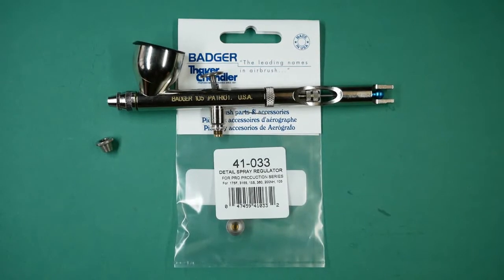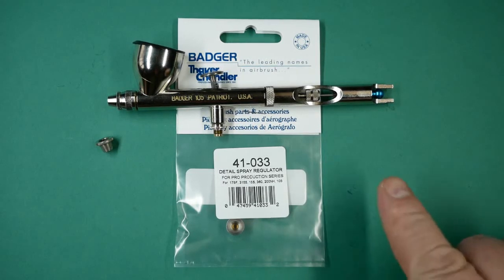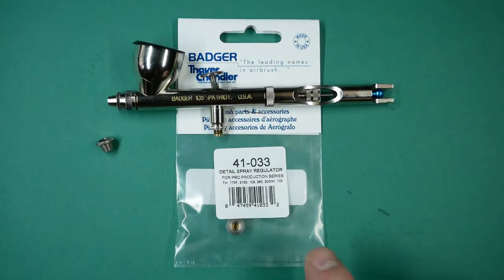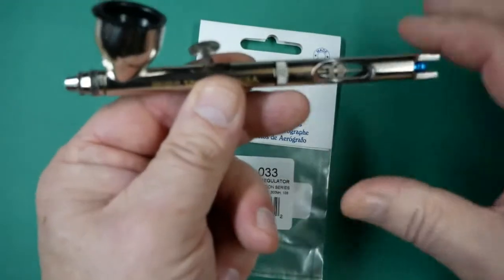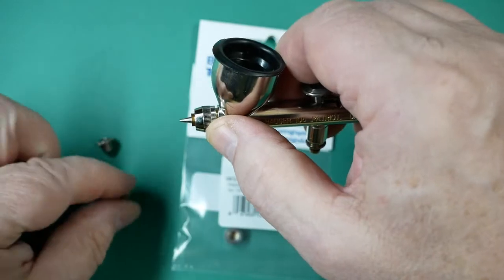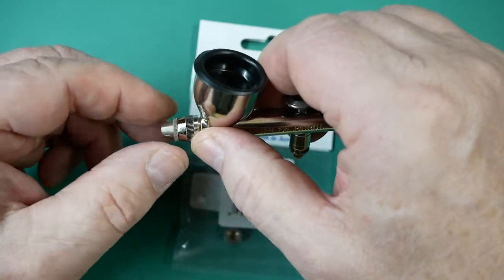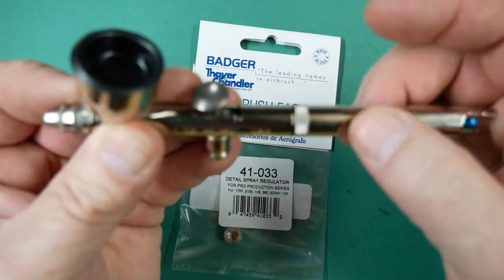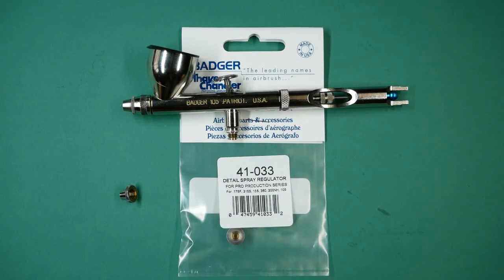Badger Patriot Detail Spray Regulator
In this video I will show the Badger Patriot 105 airbrush detail spray regulator 41-033
BADGER 105 Patriot Airbrush, Gravity-Feed, Double-Action, 0.5mm tip, DUAL ACTION, INTERNAL MIX, GRAVITY FEED Air valve The Patriot, Model 105, is a comfortable, reliable, cost-effective, user-friendly gravity feed airbrush, designed for use by experienced, as well as novice airbrush enthusiasts. Its two angle needle tip precisely mates with the Patriot’s cone shaped nozzle, enabling a single needle/nozzle configuration to spray a variety of materials, while eliminating the need for multiple needle/nozzle variations. It has a 1/3 ounce permanently mounted colour cup with a convenient spill-proof cap. The Patriot’s body design provides exacting balance and long-term user comfort. The Patriot is a low maintenance airbrush, easy to clean and simple to operate; it will spray any properly reduced paint or airbrush-ready media. Developed to deliver precise performance and fine line detail, the Patriot is an ideal airbrush for custom art, graphic arts and illustrative work. The Patriot airbrush will operate at 30 PSI, as well as lower pressure settings (10-15 PSI) and is ergonomically balanced for hours of comfortable airbrushing. FEATURES • Single needle/nozzle for spraying all mediums including inks, dyes, watercolours, properly reduced acrylics, enamels, lacquers, and airbrush-ready colours • Single needle/nozzle sprays pencil thin lines to 3” (76mm) spray pattern • Minimal spare parts • Easy cleaning and maintenance • Patented handle design produces the fastest needle release on the market • Finger tight assembly tolerances • Excellent for multiple applications, for novice to advanced airbrush users

All parts for the Badger Patriot 105 can be purchased from our store in the UK including the spray regulator 41-033